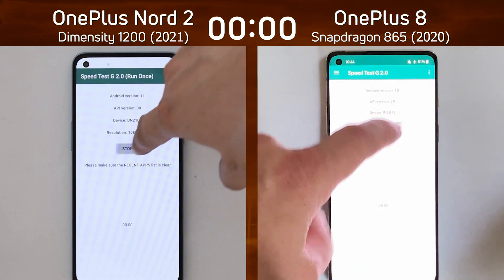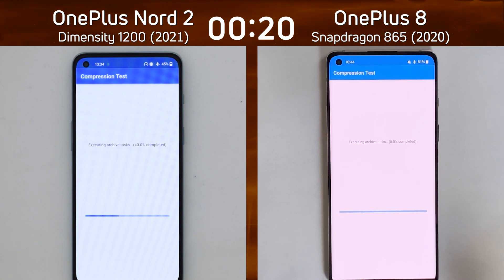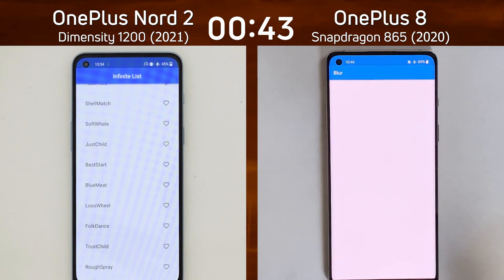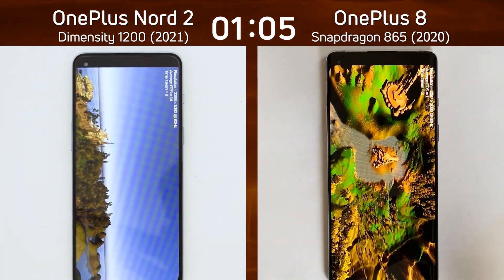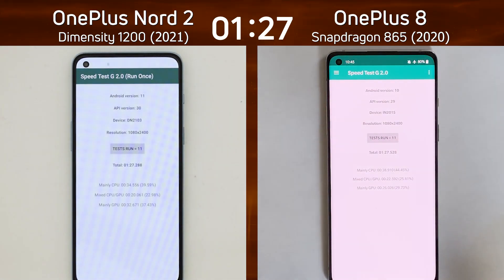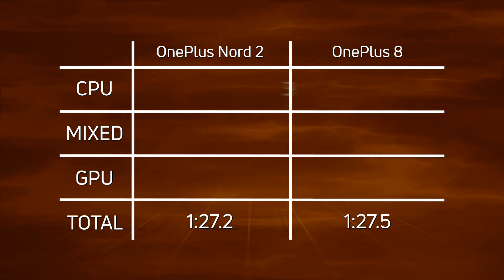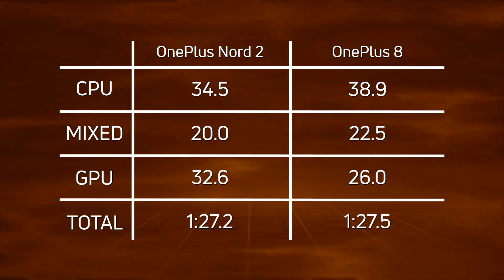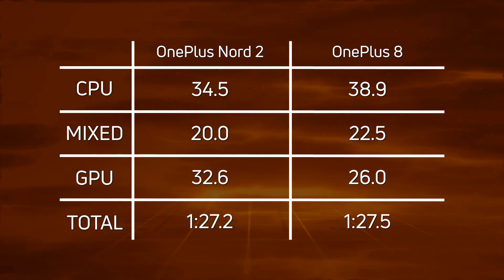OnePlus Nord 2 vs OnePlus 8 (Dimensity 1200 vs Snapdragon 865)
On paper the Dimensity 1200, used in the OnePlus Nord 2, looks impressive. It has four Cortex-A78 cores, one of which is clocked at 3 GHz, plus four Cortex-A55 cores. But how does it perform compared to the Snapdragon 865 in its sibling the OnePlus 8? Let's find out.